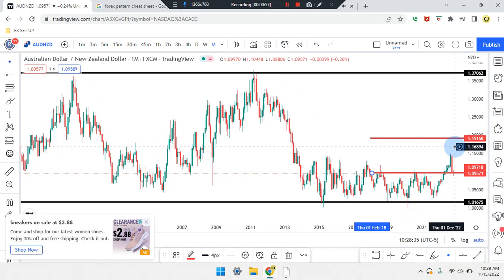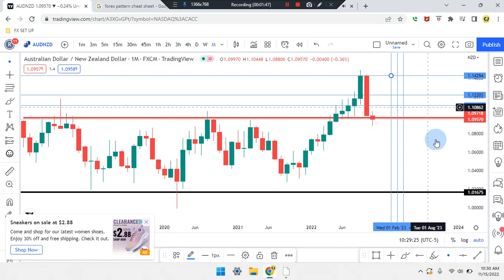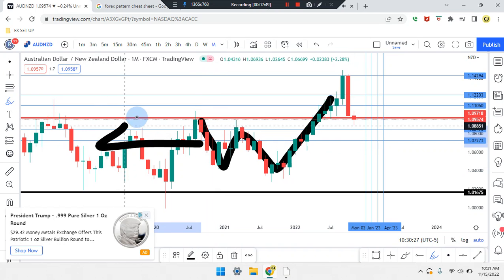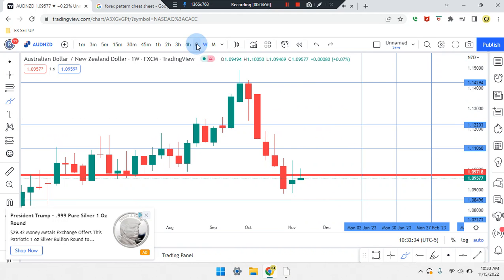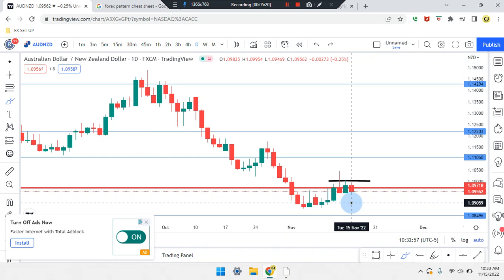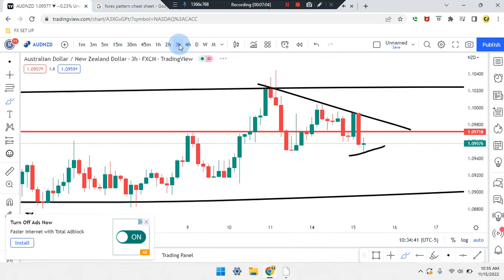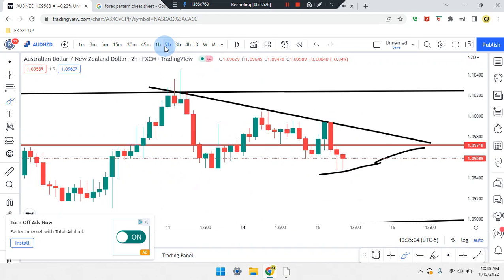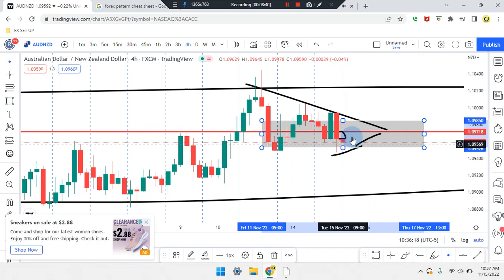Cam Jones FX DAILY ANALYSIS 508 (AUD/NZD)